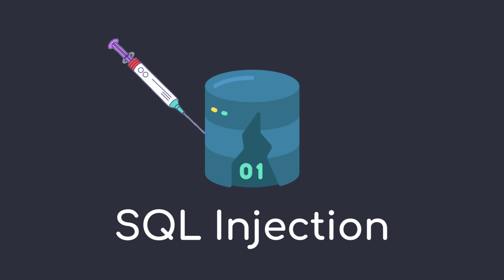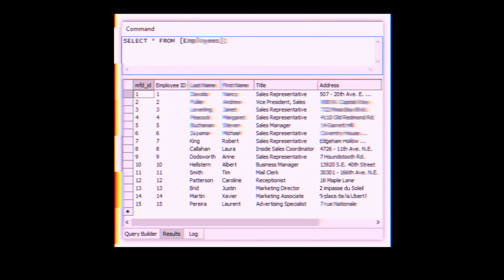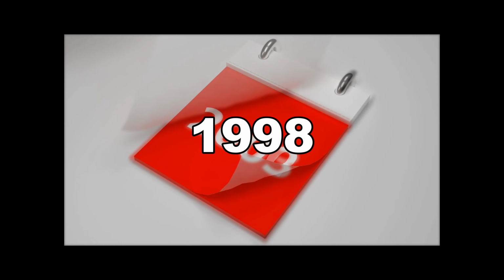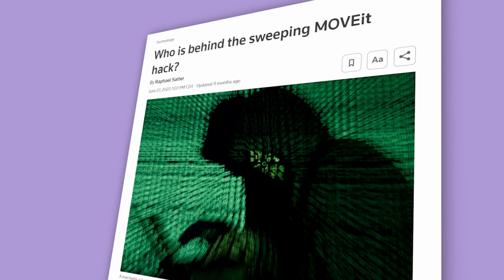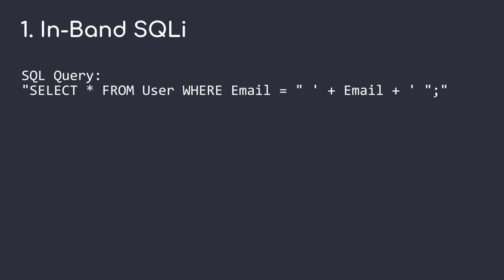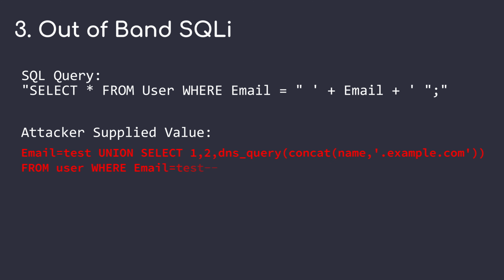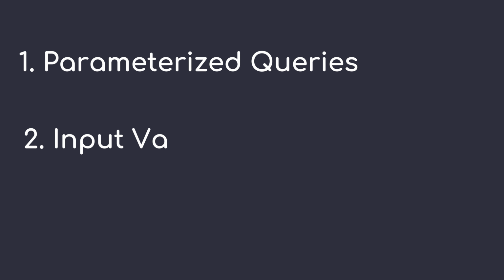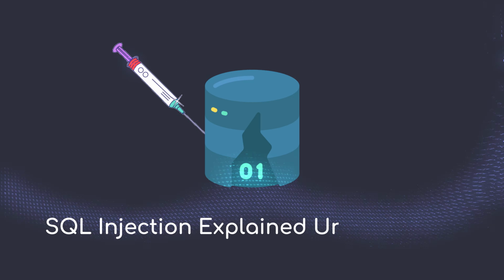SQL Injection Explained in 2 Minutes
This is a video from a series that explain software security terms/technologies in 2 minutes.
For this video, I am explaining SQL Injection which is one of the most destructive and still relevant software vulnerabilities to ever exist. Learn what types of SQL injection vulnerabilities there are and how to defend against them.